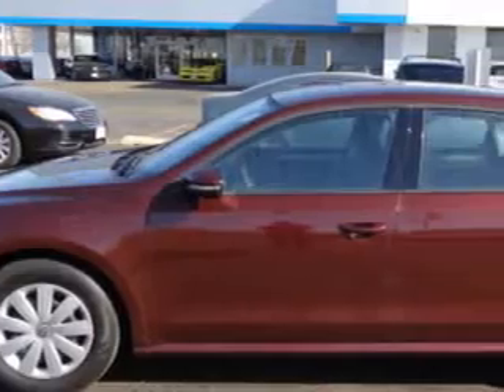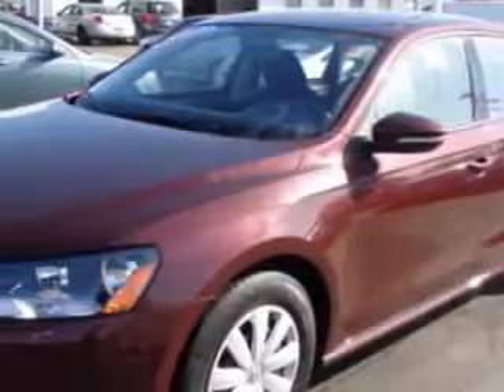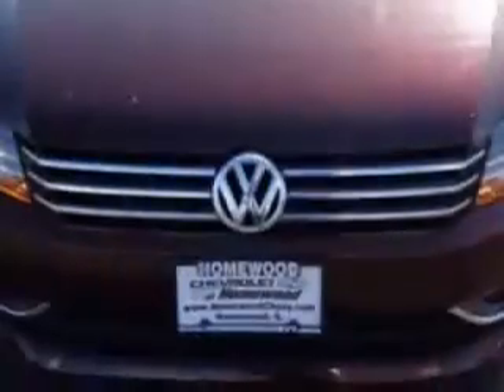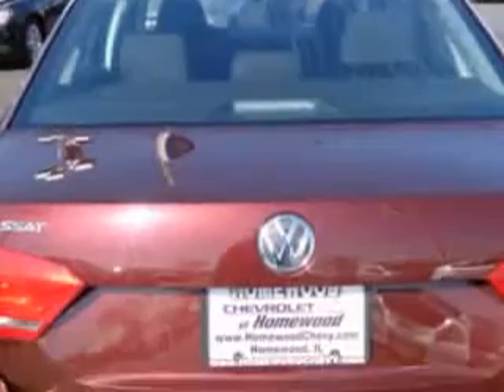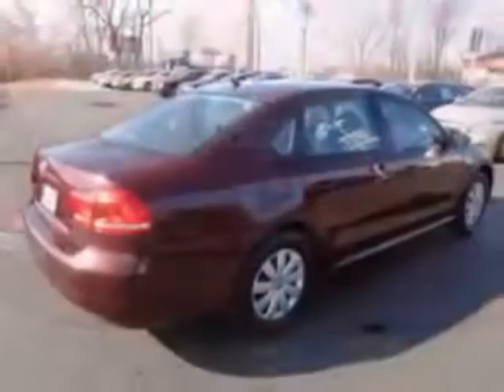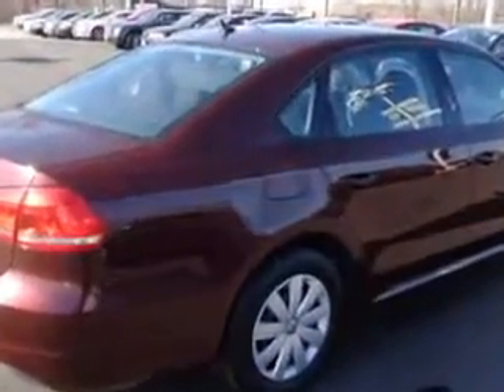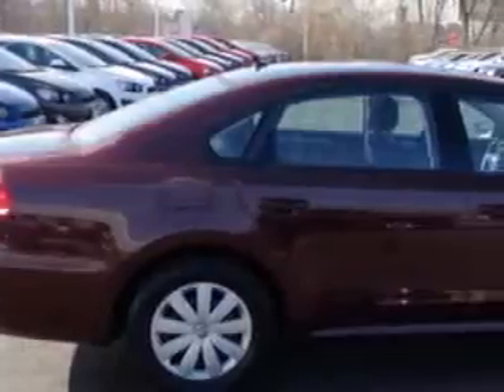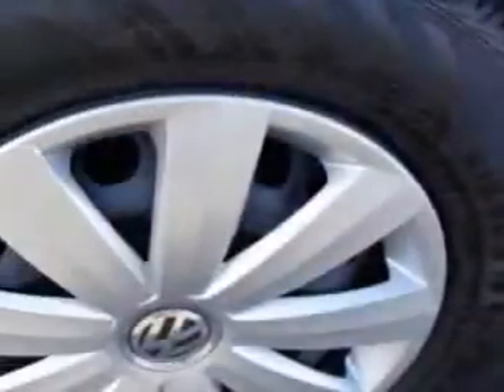2012 Volkswagen Passat Chevrolet of Homewood Homewood, IL 60430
Volkswagen Passat You will love this Opera Red Metallic Volkswagen Passat Sedan, equipped with a 5 Cylinder engine and an automatic transmission. Enjoy an exceptional 31 miles to the gallon on this great car with features like Side Impact Air Bags, Dual Air Bags, Deluxe Wheel Covers, Cloth Upholstery, Cruise Control, Tilt Steering Wheel, Air Conditioning, Power Windows, Power Door Locks, Single CD Player, and much more. Enjoy the drive and have peace of mind in this Volkswagen Passat. See us at Chevrolet of Homewood today!
MILES: 25,735
VIN:1VWAH7A30CC023289

18033 Halsted ST.